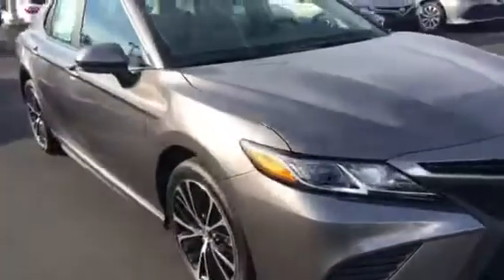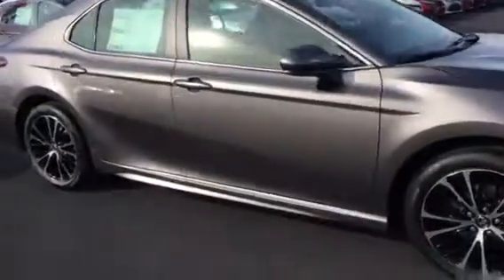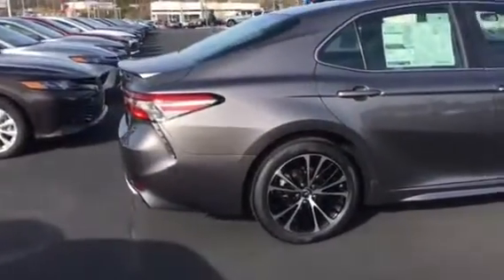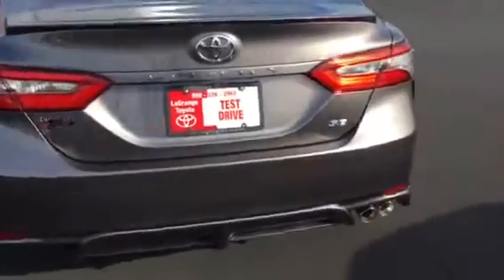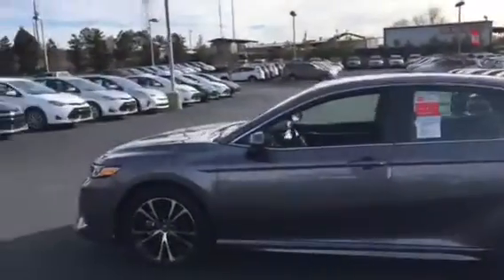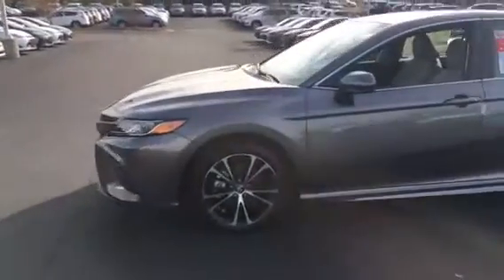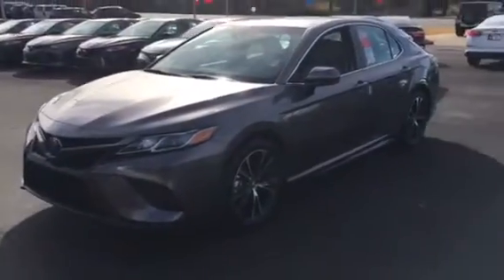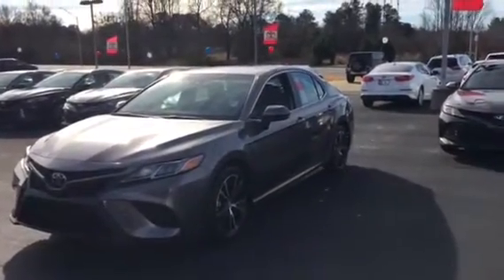New Camry 2018 by Tilmon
SE Gray have 35 in stock